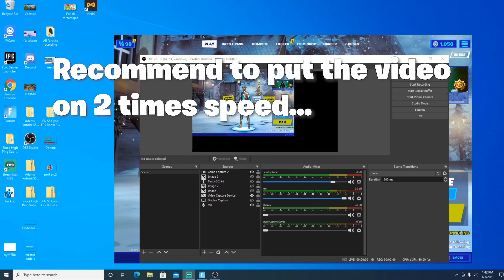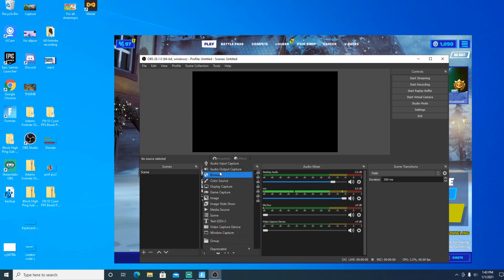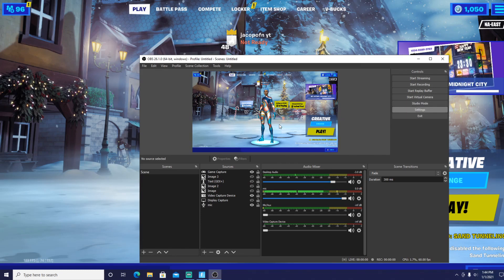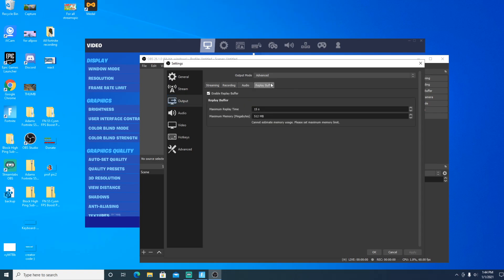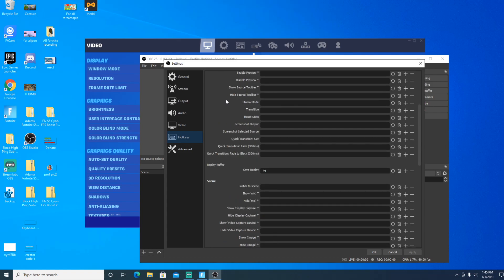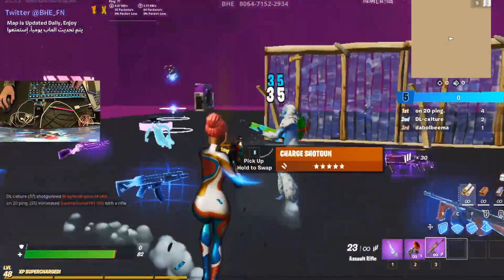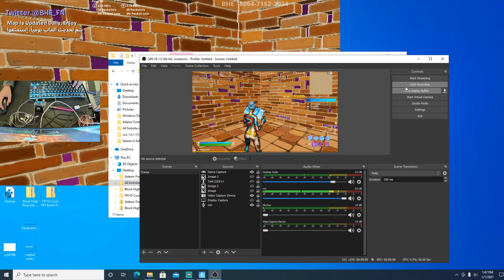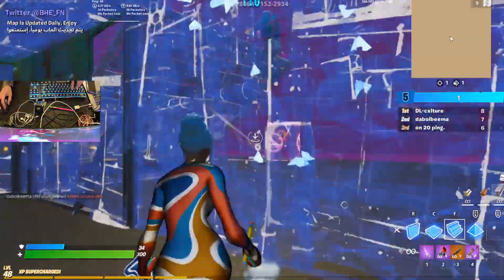How To Clip Fortnite Moments on Your PC for *FREE* (For Low end PC's) [1080p 60fps]*2025 GUIDE*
How To Clip Fortnite Moments on Your PC for *FREE* (For Low end PC's) [1080p 60fps]
0:00 Intro
0:14 Start of tutorial
3:23 Testing and clipping
5:50 end